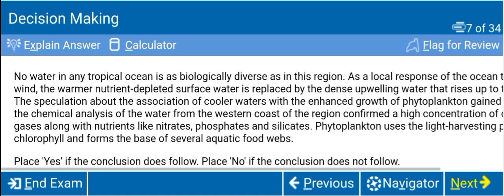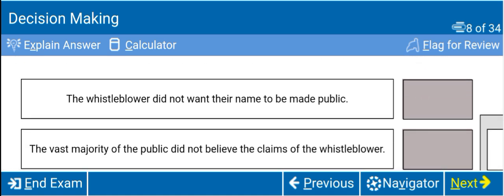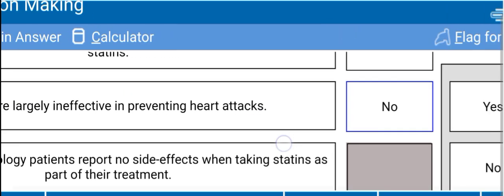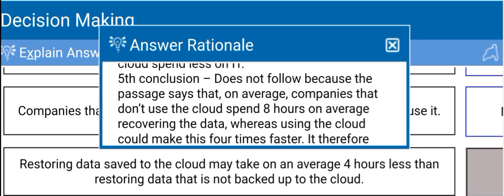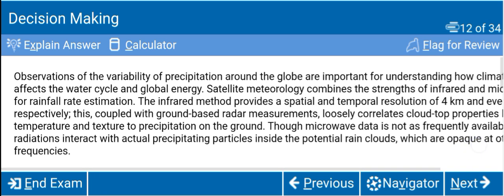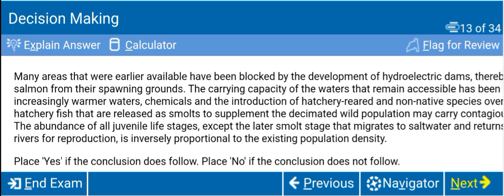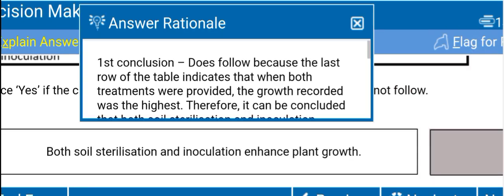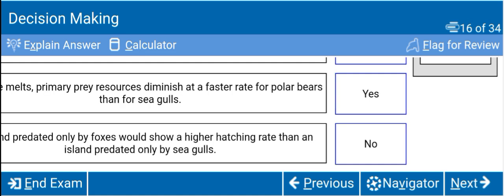Decision Making Practice Questions Part 8 | UCAT Test Preparation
Decision-making in the UCAT involves critically analyzing diverse information, using logical reasoning to draw conclusions, and solving problems quickly under time pressure. Candidates must interpret data, identify relevant details, and manage uncertainty to make accurate decisions. The ability to think clearly and make well-reasoned judgments is crucial, as is balancing speed with accuracy in a high-stakes, time-limited environment.